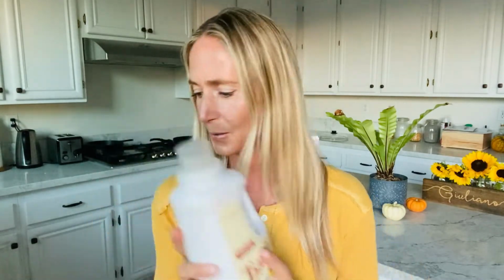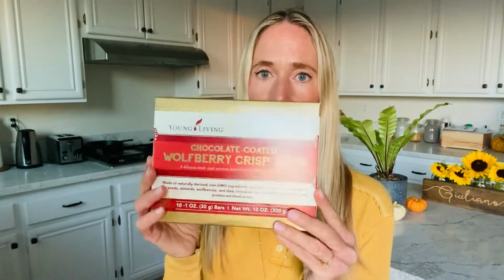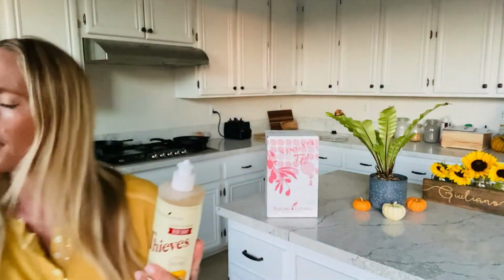Monthly Wellness Box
Sharing my monthly wellness box from Young Living. So many good things including
- Ningxia Red
- Ningxia Zyng
- Breathe Again roller blend
- Tranquil roller blend
- Super B supplement
- Immupro supplement
- Kidscents Unwind supplement
- Thieves Lozenges
- Thieves Laundry Soap
- Purification essential oil
- Wolfberry Crisp Bars-
- Satin Mint Facial Scrub
- Thieves Dish Soap